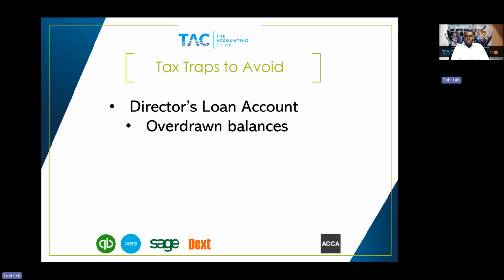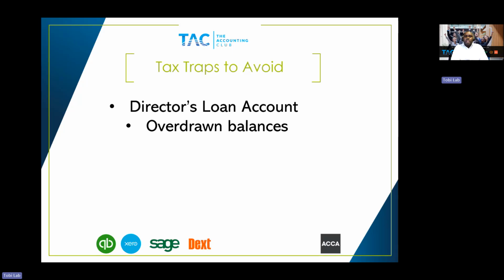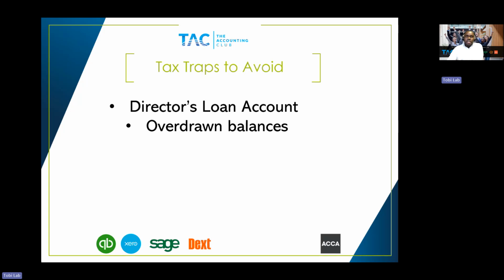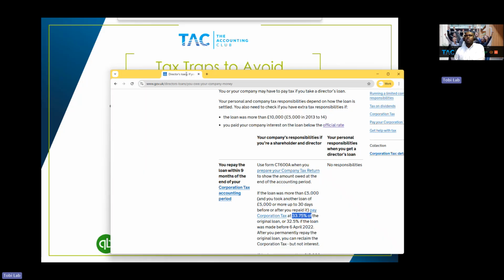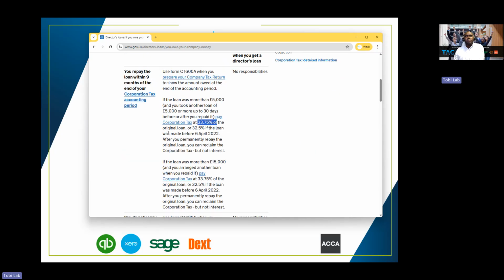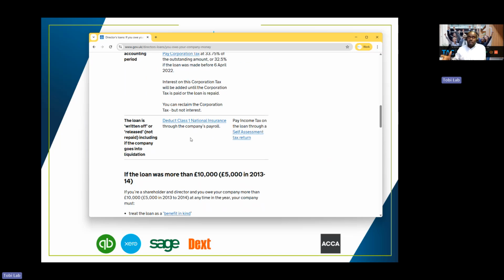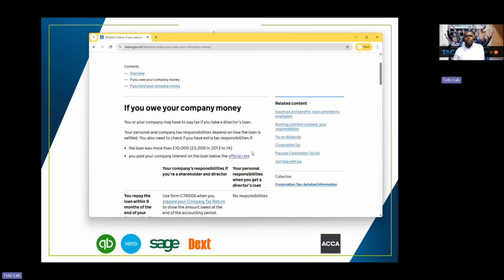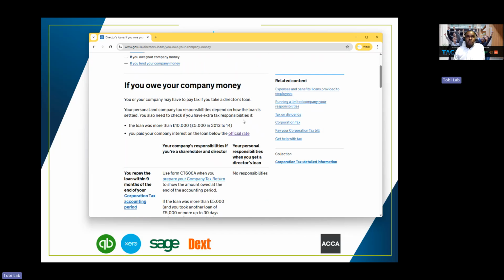TAC | Tax Traps To Avoid | Directors Loan - Overdrawn balances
Overdrawn director loan balances can result in punitive tax liabilities for both the company and individual.